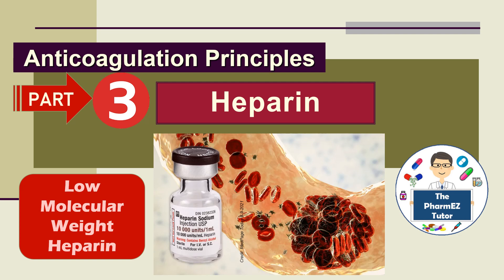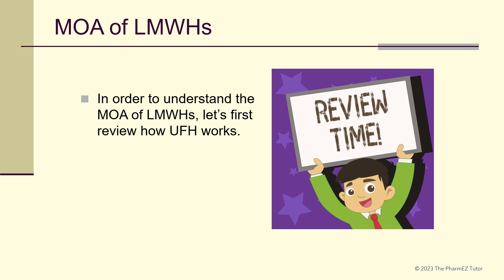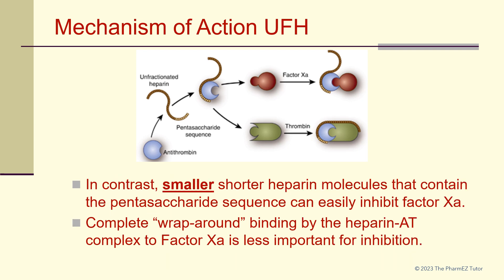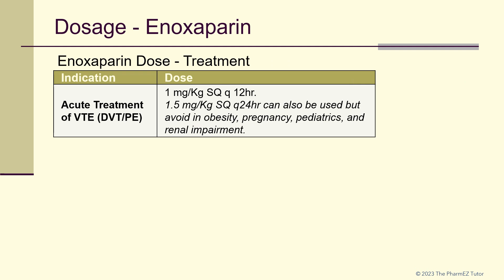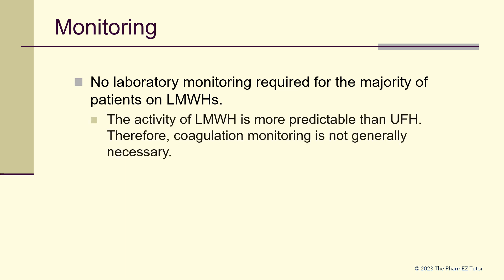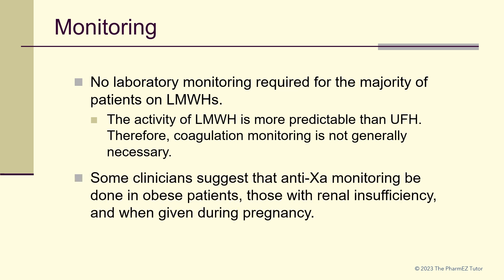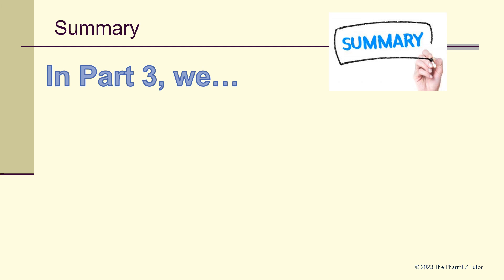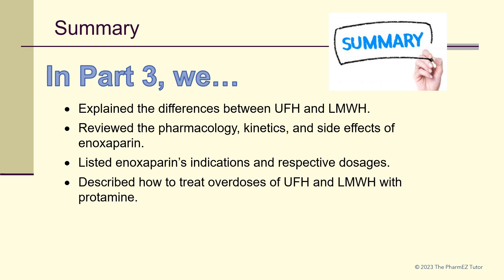Heparin: Anticoagulation Principles - Part 3: Low Molecular Weight Heparin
This is a three part lecture series on heparin. In part three, the following objectives will be covered:
• Explain the differences between UFH and LMWH.
• Review the pharmacology, kinetics, and side effects of enoxaparin.
• List enoxaparin’s indications and respective dosages.
• Describe how to treat overdoses of UFH and LMWH with protamine.